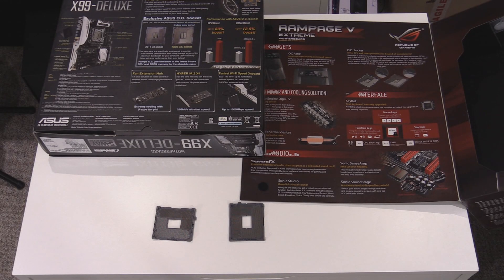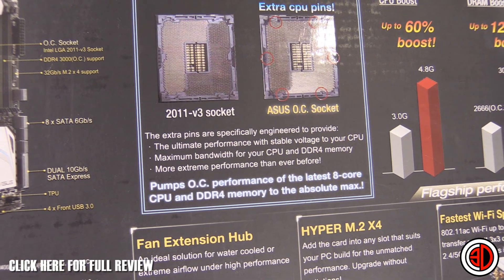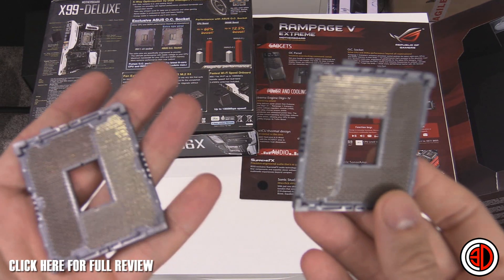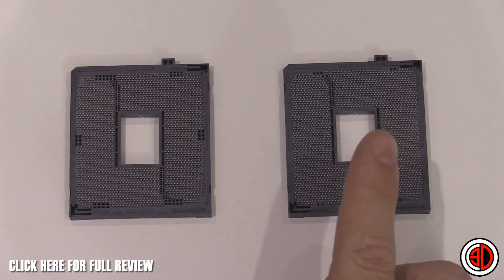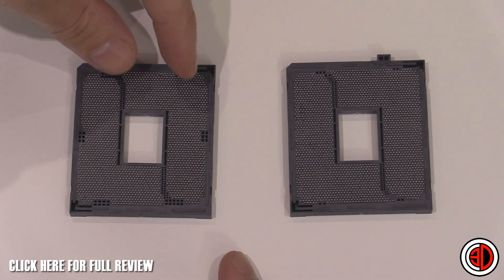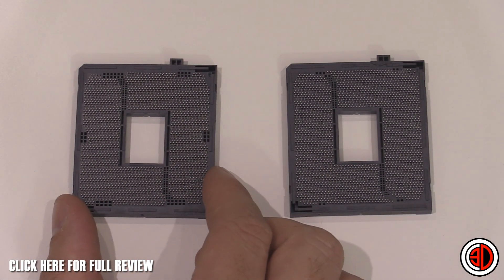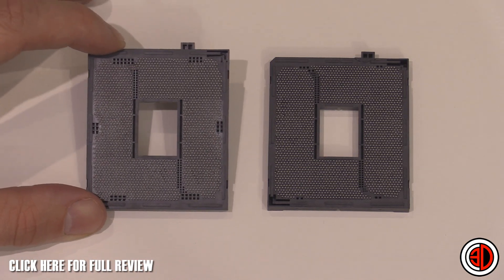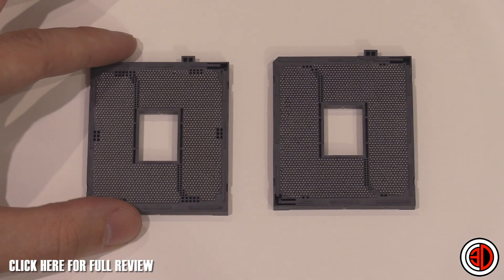Asus OC Socket DDR4 X99 Deluxe Rampage V Extreme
We take an upclose look at the Asus OC Socket - its got more than 2011 pins?!?!